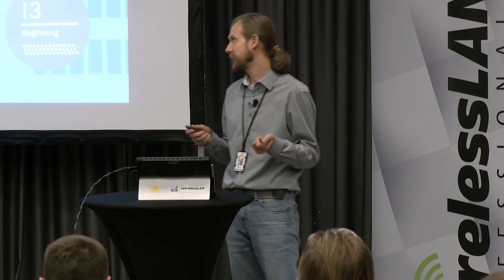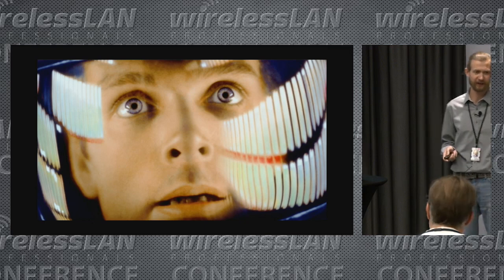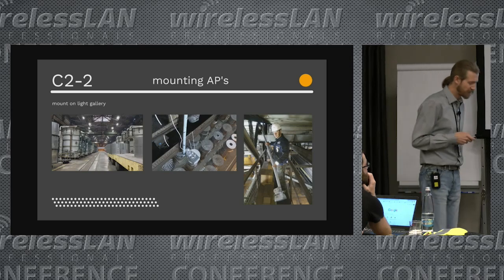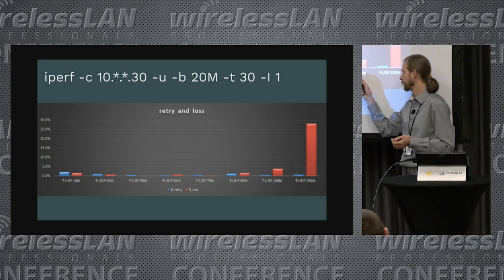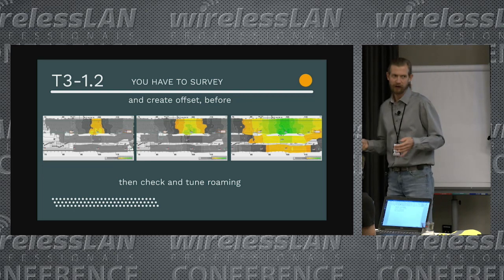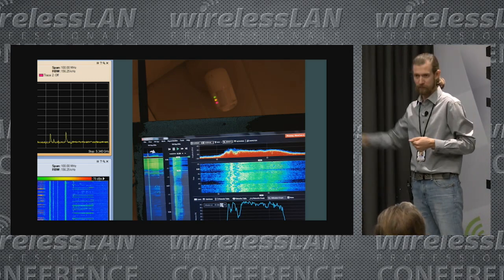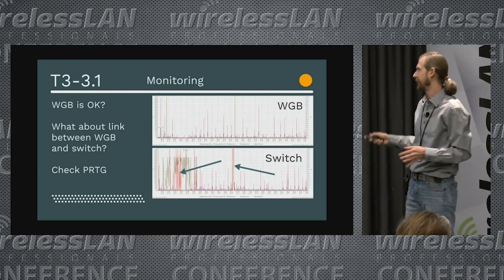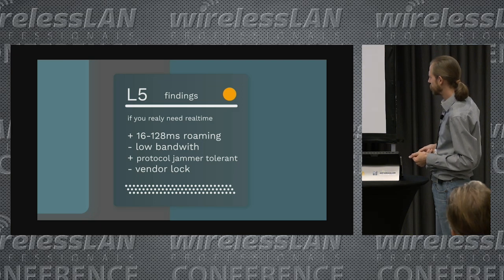Steel Factory Wi-Fi | Maksim Getman | WLPC Prague 2019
Industrial Wi-Fi in heavy conditions (big steel warehouses filled with steel)
We will analyze issues with channels, spectrum, DFS (yes, suspicious equipment considers radar something that is not radar), antennas issues (everybody knows about directional antennas but..).
Also, we discuss PCF for real-time traffic with deterministic roaming time (Siemens 802.11 AP's) and the idea of remote-controlled (over 802.11) overhead cranes.